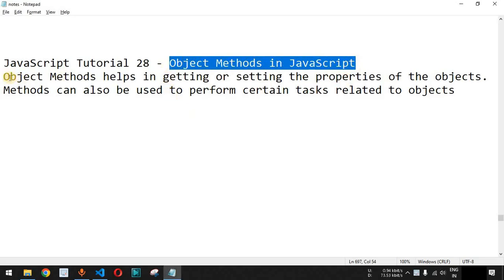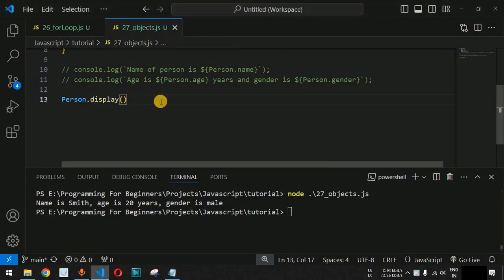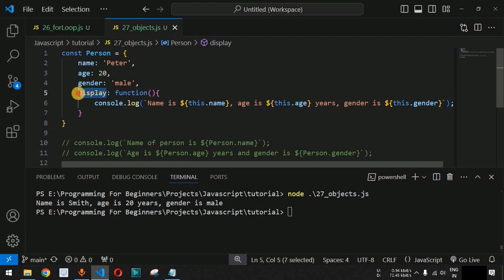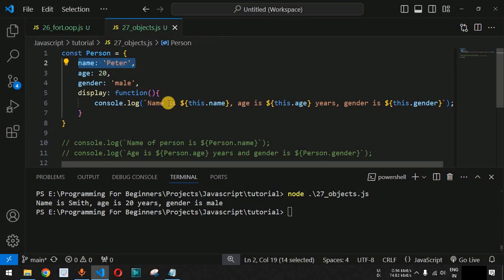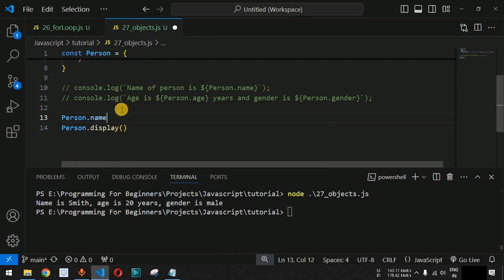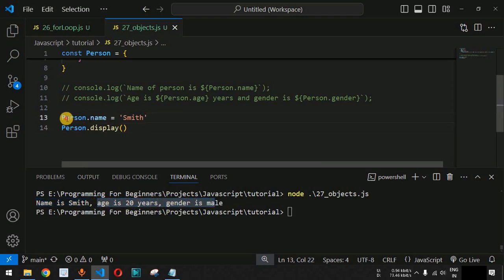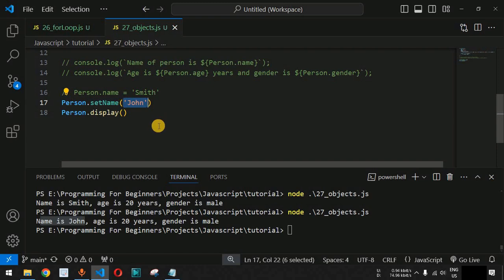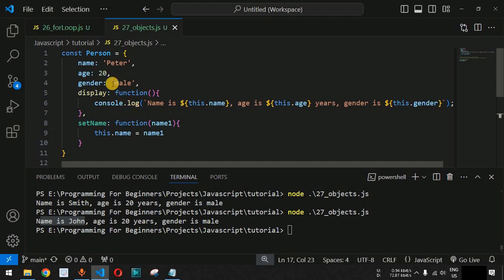JavaScript Tutorial 28 - Object Methods in JavaScript | Programming For Beginners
In this video by Programming for beginners we will see JavaScript Tutorial 28 - Object Methods in JavaScript

Object Methods helps in getting or setting the properties of the objects.
Methods can also be used to perform certain tasks related to objects